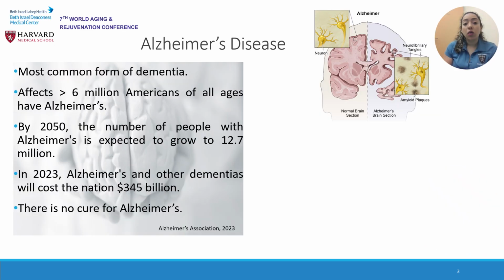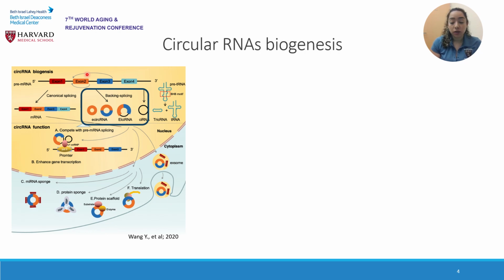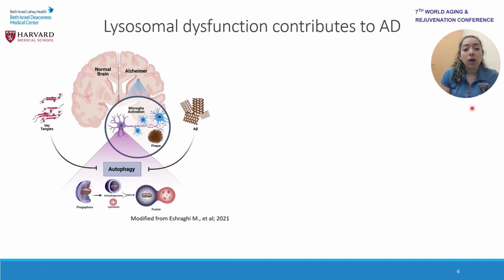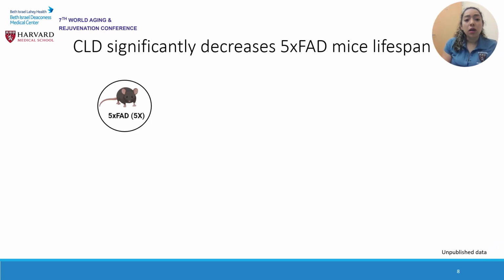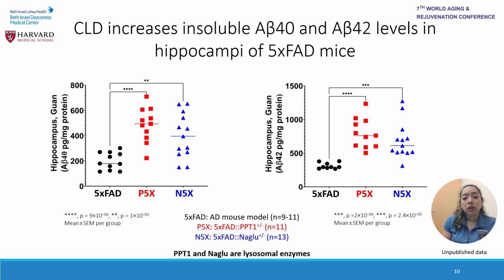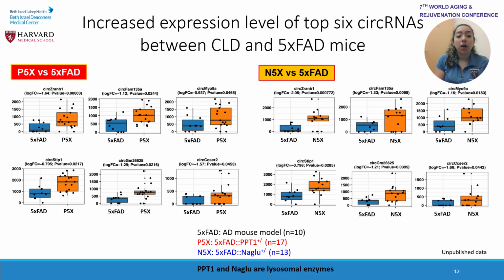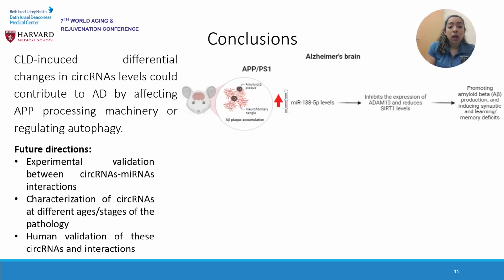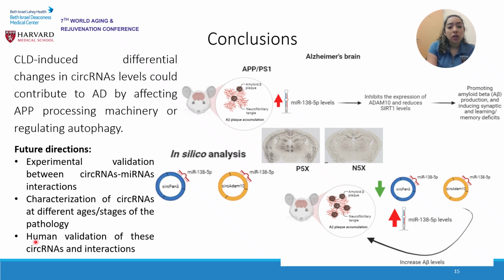Positive feedback loop between chronic lysosomal dysfunction and circRNAs in AD mouse models.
Skarleth Cardenas Romero, Beth Israel Deaconess Medical Center/Harvard Medical School, United States